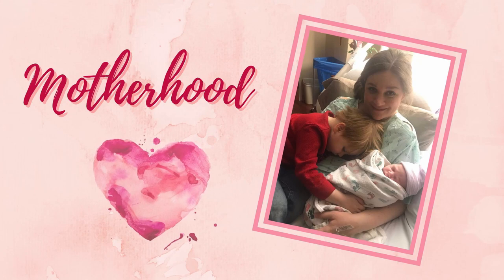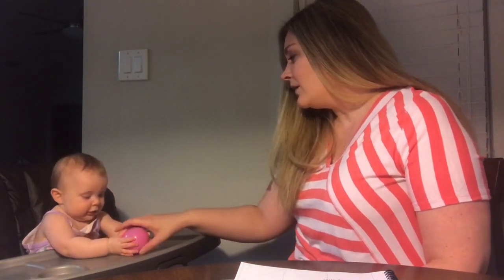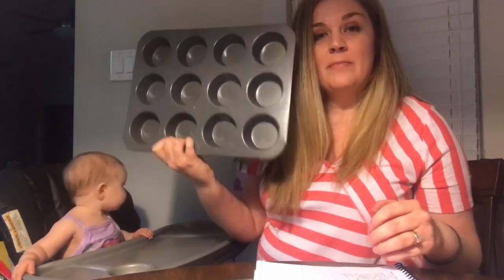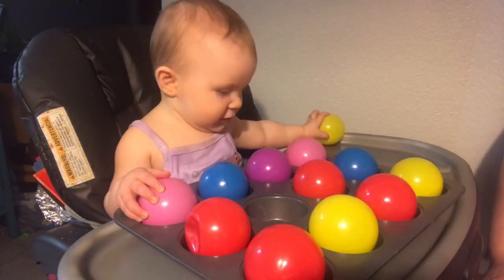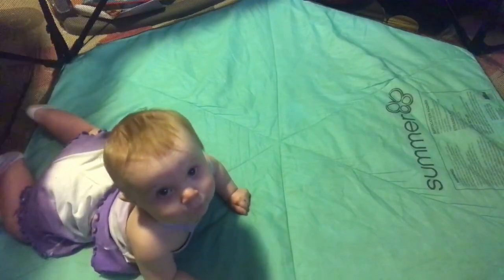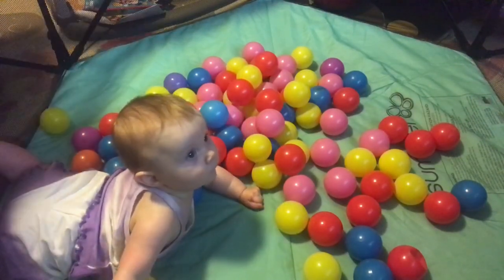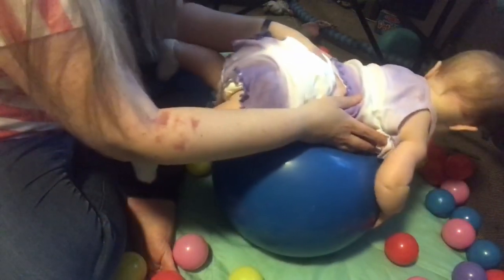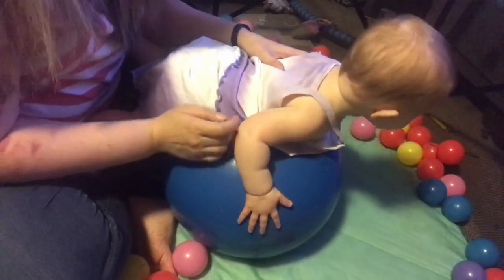7 Month Learning Activities Involving Balls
7 Month Learning Activities Involving Balls

What baby doesn't enjoy playing with balls?  In this video Hannah does some learning activities that all involve using balls!

Beach Ball Fun: SensoryLifestyle.com